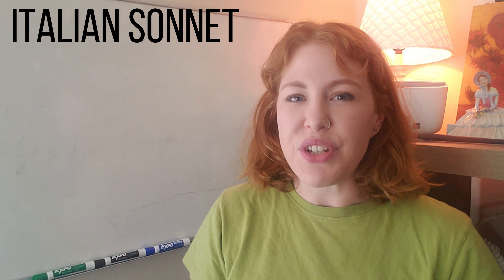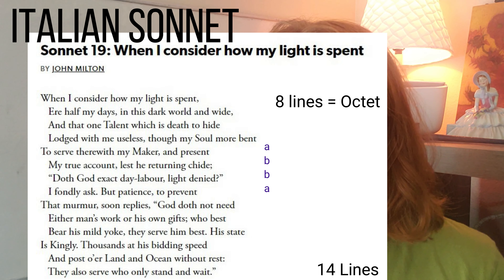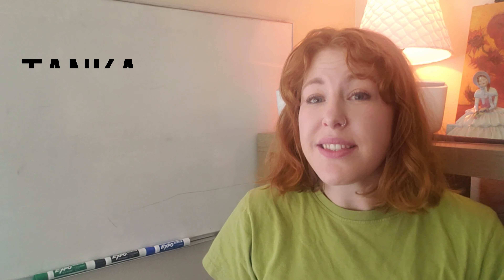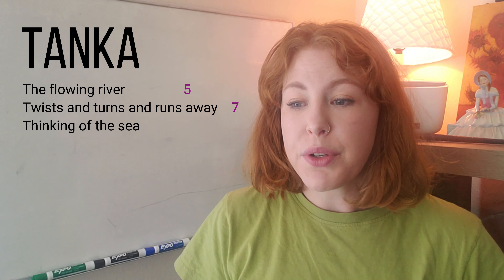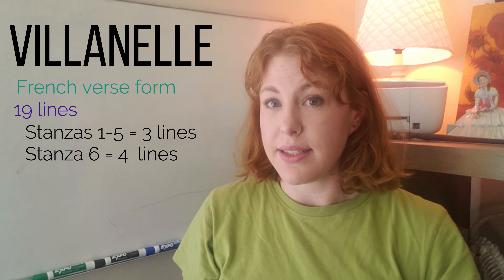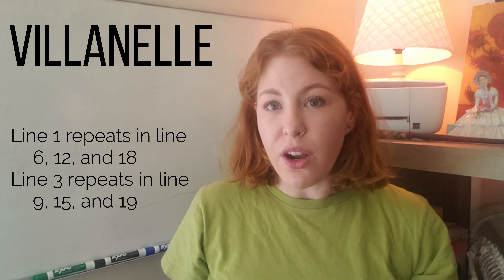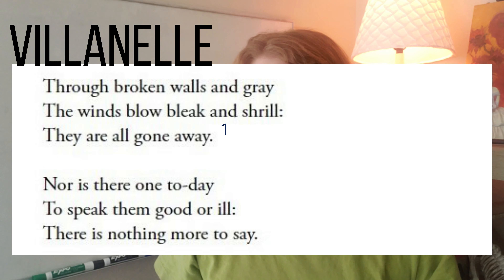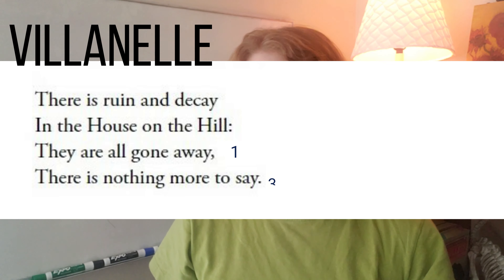Poetic Forms: Italian Sonnet, Tanka, and Villanelle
3 MORE Types of Poetic Forms

Intro 0:00
Italian/Petrarchan Sonnet 0:20
"Sonnet on Love" by Jean Sponde
Tanka 1:07
Japanese Verse Form
Villanelle 1:47
"The House on the Hill" by Edwin Arlington Robinson 2:28
Outro 3:10